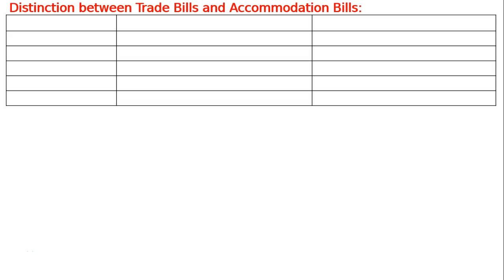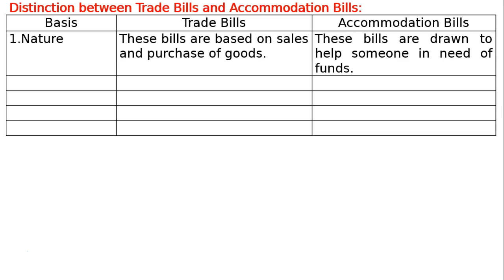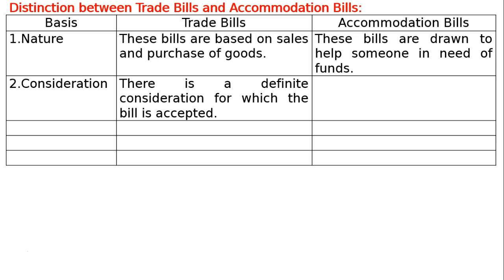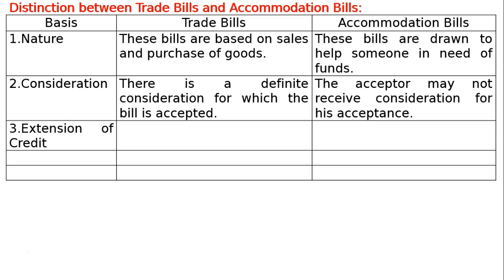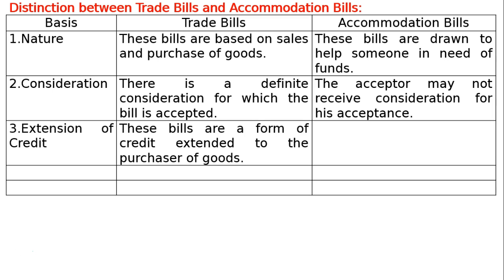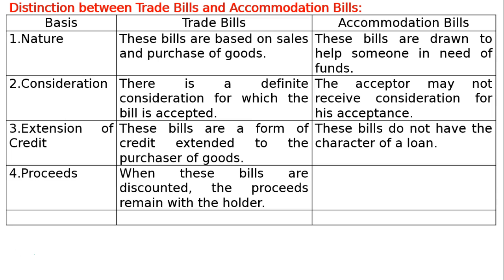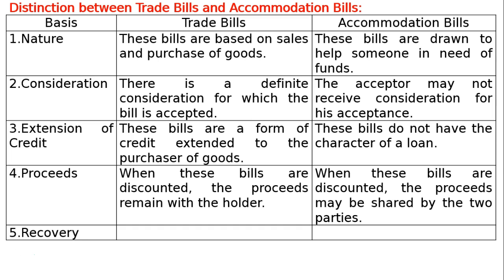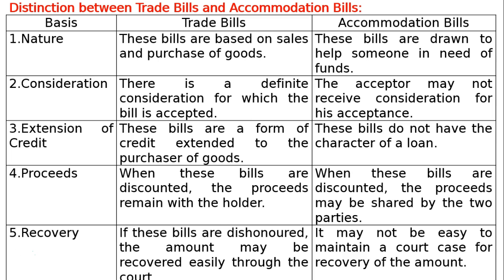Distinction between Trade Bills and Accommodation Bill